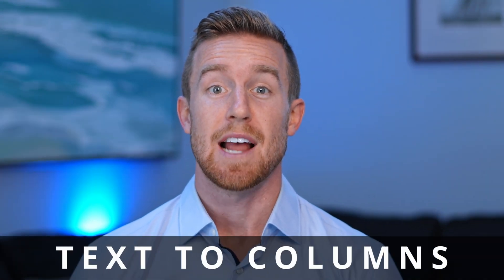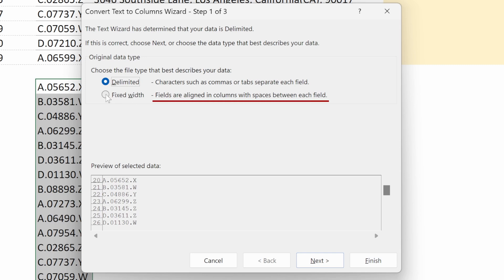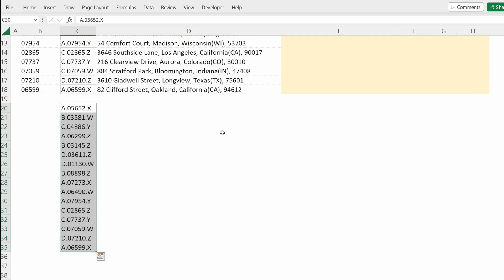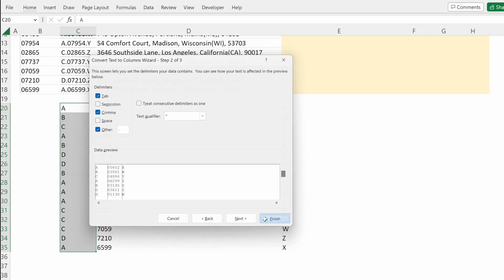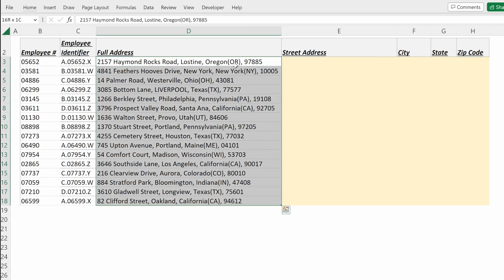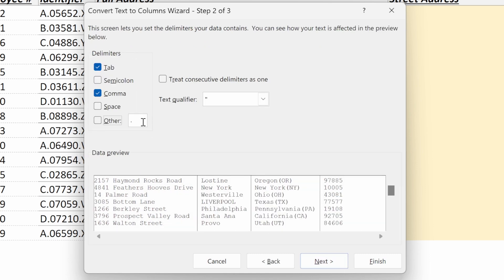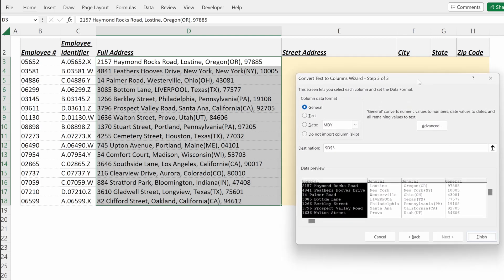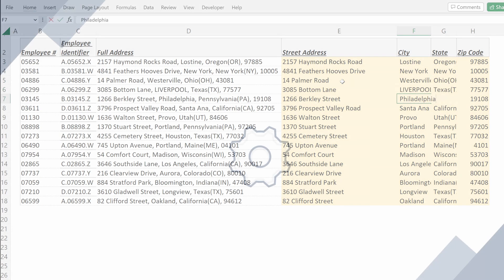Text to Columns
In this video we walk through how to use Excel's Text to Columns Function